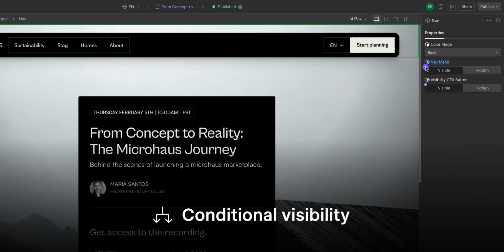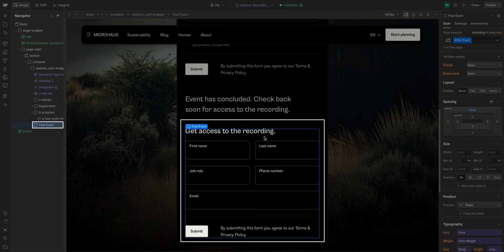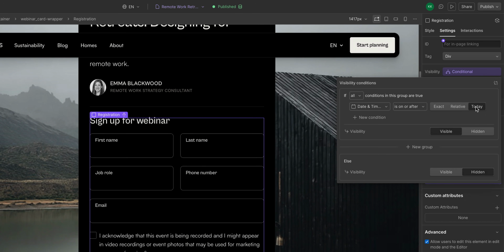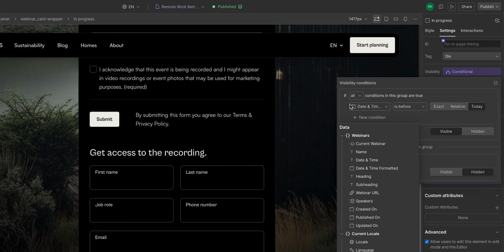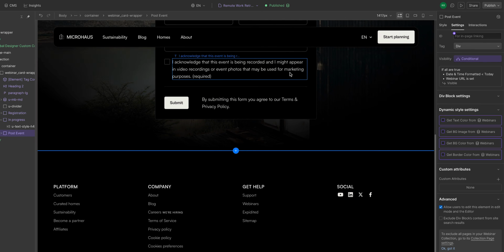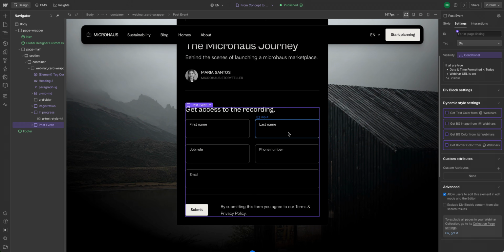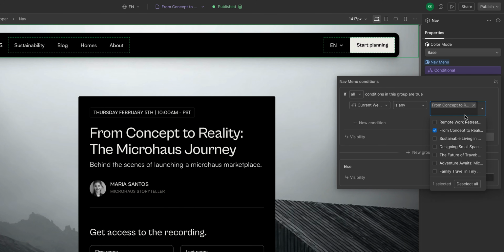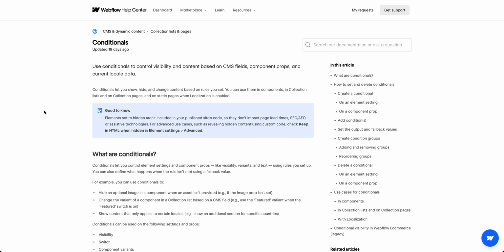Control visibility with custom conditionals — Webflow tutorial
Learn how to control visibility in Webflow using CMS data and conditions.

In this lesson, you’ll learn how to use conditional visibility in Webflow to show or hide elements based on dates and CMS fields. You’ll also see how to apply conditional inside components like a navbar to create unique layouts for specific CMS items without duplicating designs.

00:00 — Introduction
00:22 — Add conditional based on dates and CMS fields
03:33 — Add conditional based on specific CMS items